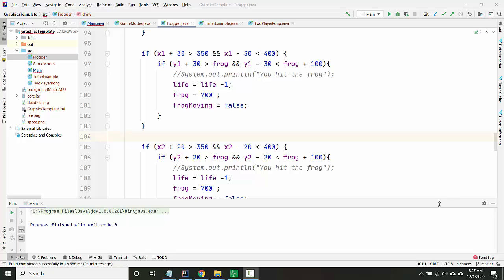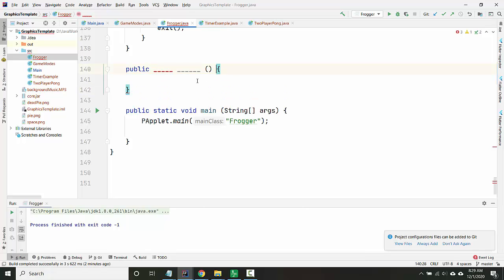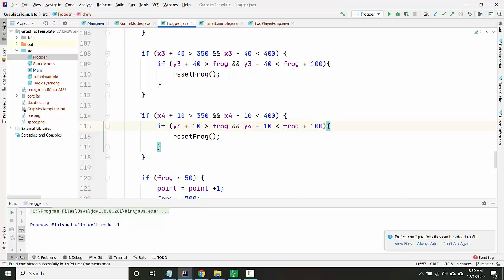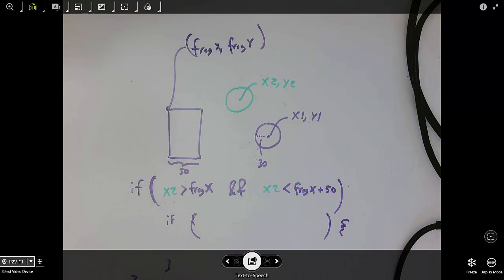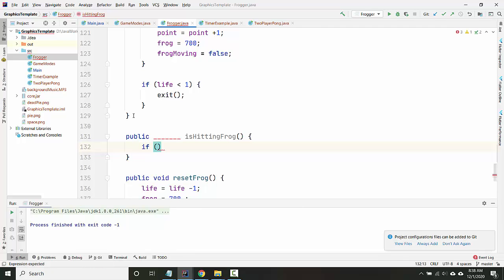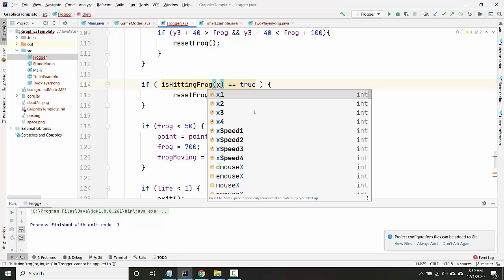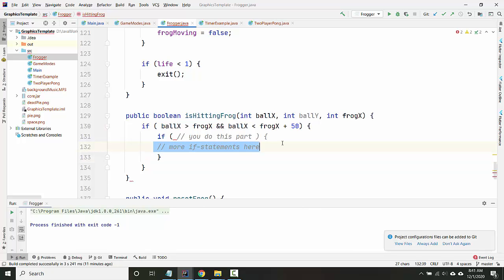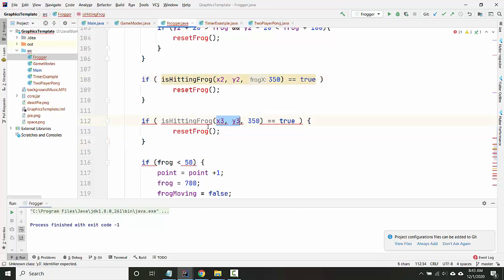Use methods to make your code shorter and easier to think about